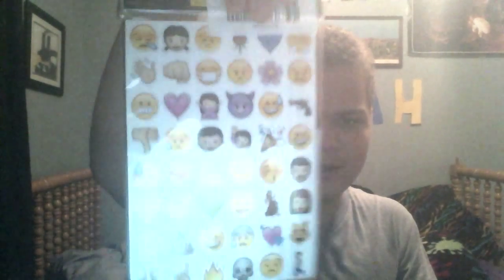Review: Emoji Magnets, Aladdin Coffee Cup, and The Selfie Stick!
It's about time I made another review!
Today is a triple review! I have emoji magnets, The Aladdin Brand Coffee Cup (Not like the movie Aladdin), and The Selfie Stick.
While I was placing my phone into the selfie stick, I think I pulled the metal strap to far and a spring popped out and hit me.

I discontinued Review Bag Friday (Formerly Known as Mystery Bag Friday) because I wasn't doing enough of those reviews and the bags I used usually failed to last.